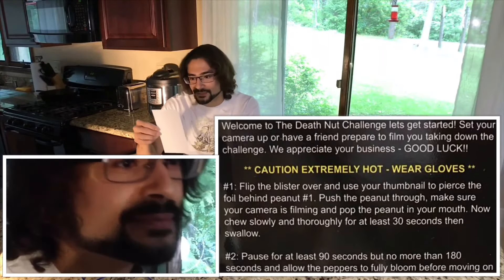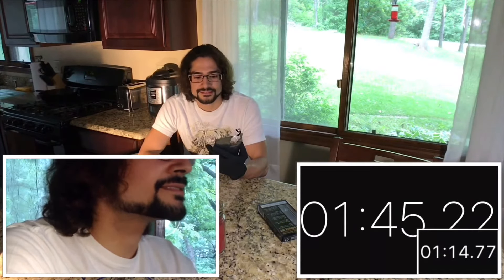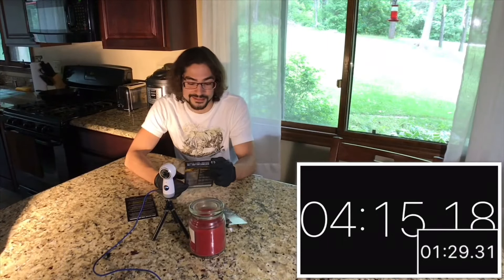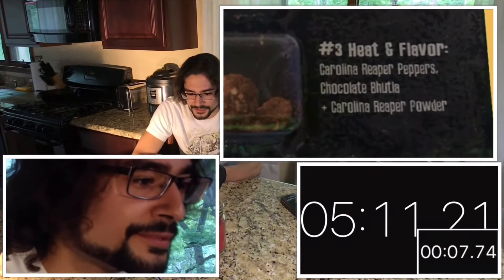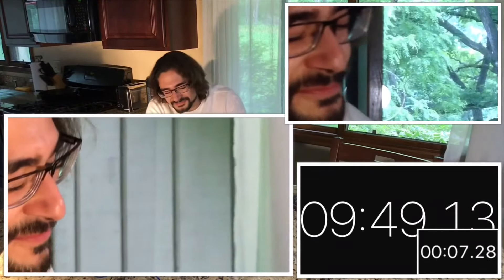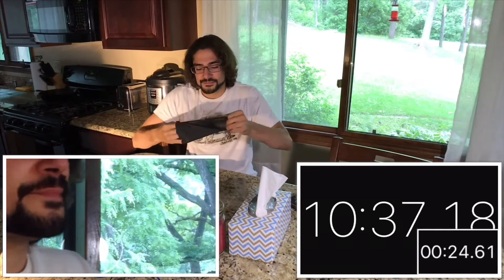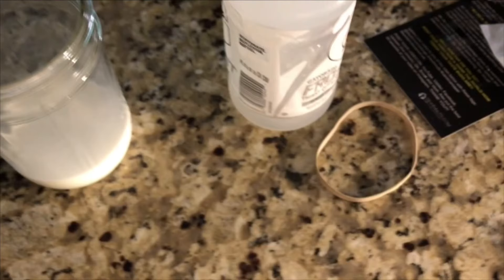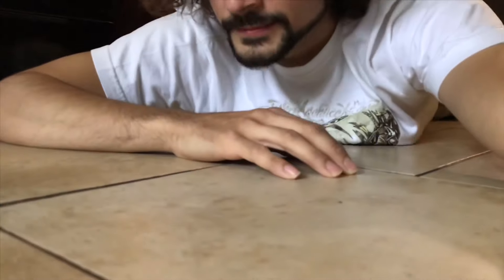The Death Nut Challenge + Huge Fail!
HOT! SPICY! Ghost Pepper, Carolina Reaper Peppers & powder, Scorpion Butch-T Peppers, Chocolate Bhutla, 7 Pot Duglah & Brain Strain, Moruga Scorpion as well as the infamous Pepper-X pepper all in one meal. Yummy. Who would have thought pain had a flavor!?
Not so funny now... How well did I handle the challenge? I challeng you to try Death Nuts.